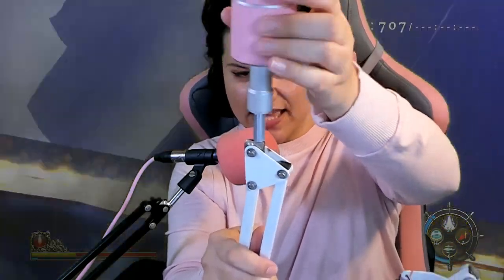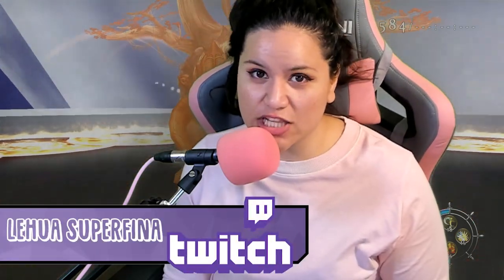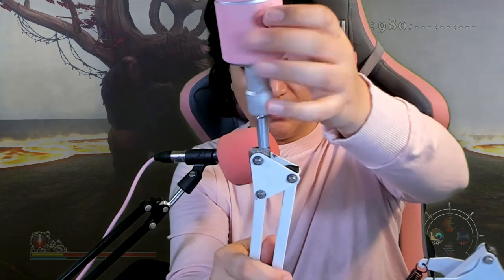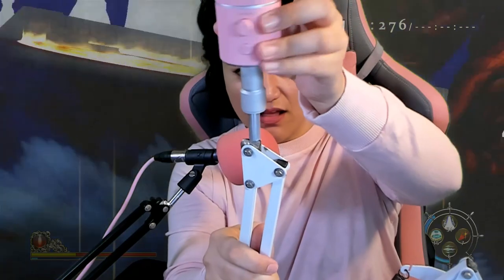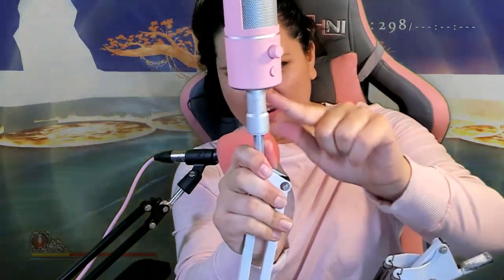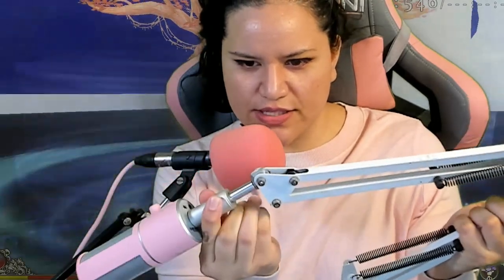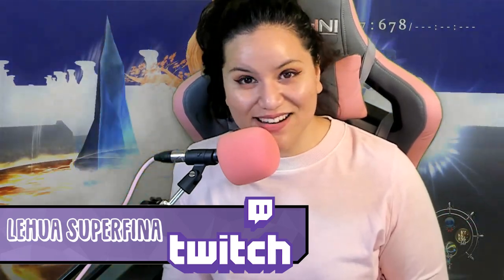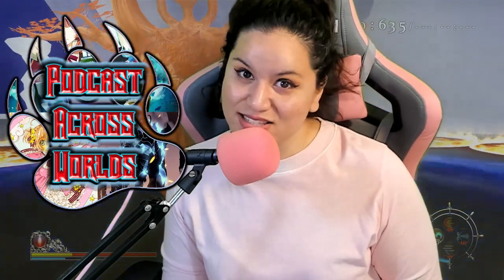What arm do I use? | Razer Seiren X Mic | Answering Questions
Arm I use to hold Razer Seiren X
Most frequent question is about the arm stand

I previously did a video about Razer's Seiren X compiling tests and experiments with the mic. One of the most frequent questions was "What arm do I use?" In this video I'll be answering questions and explain how I connect the mic arm stand to Razer's Seiren X.

Arm Stand
Screw Adapter

Lehua is a Hawaii content creator and streamer on the Superfina Channel covering a variety of content from video game and gaming gear reviews, live streams of video games, creative art crafts, beauty and makeup, and more.
She is also a journalist that writes reviews and impressions on my website for various companies from NIS America, Bandai Namco, EastAsiaSoft, Razer, Capcom, Techni Sport, and more to review their various products.